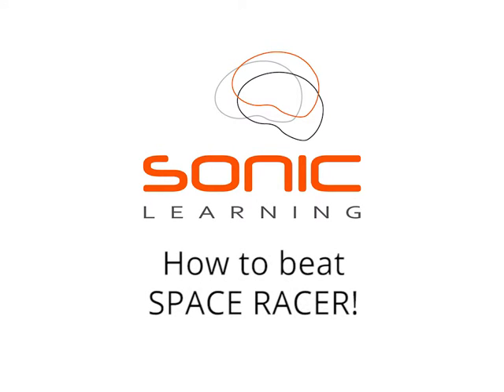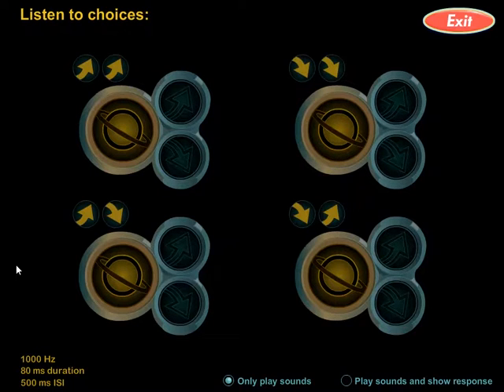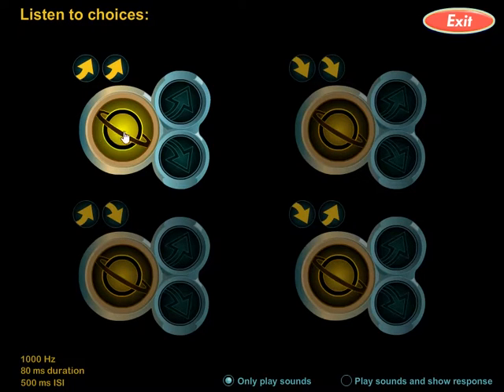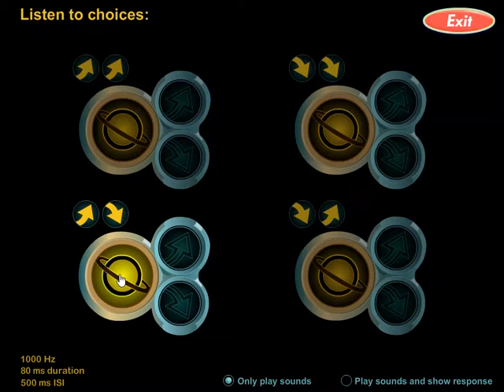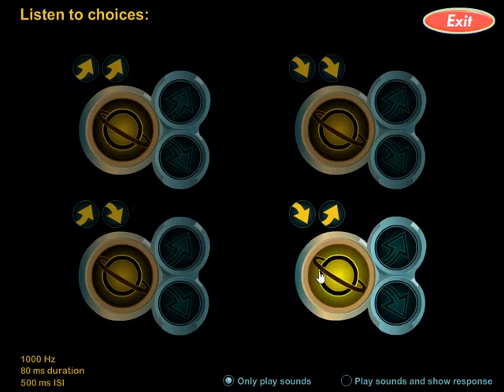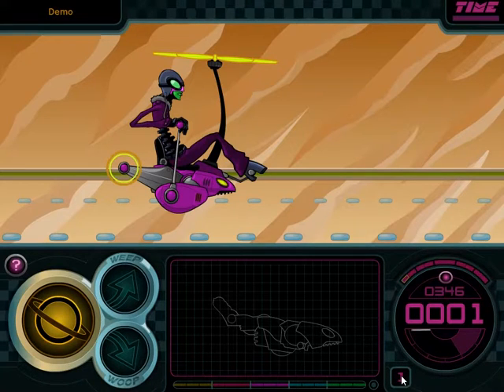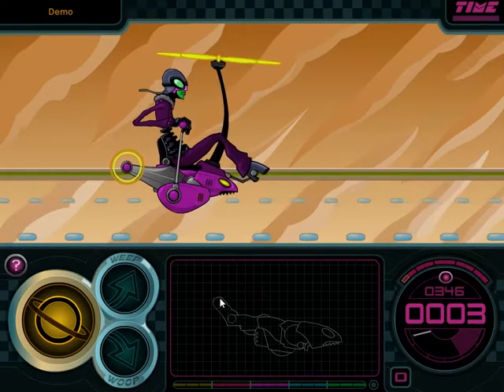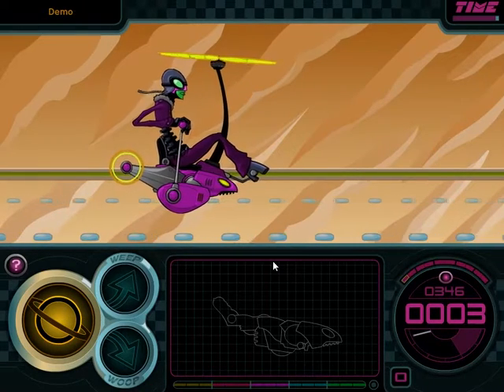Fast ForWord Help: How to Beat Space Racer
Having trouble progressing in Space Racer? Here's how this game works!

The Fast ForWord Literacy exercise Space Racer helps improve the speed at which the student identifies and understands rapid, successive changes in sound (listening accuracy), and the ability to recognize and remember the order in which a series of sounds is presented (auditory sequencing).

The object of Space Racer is to race on the space track by correctly identifying a sequence of two sound sweeps.